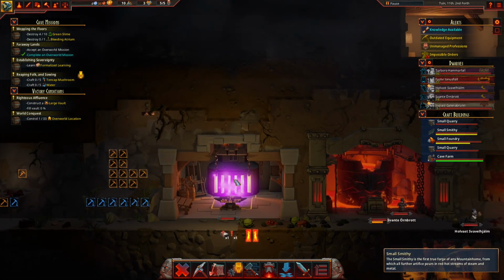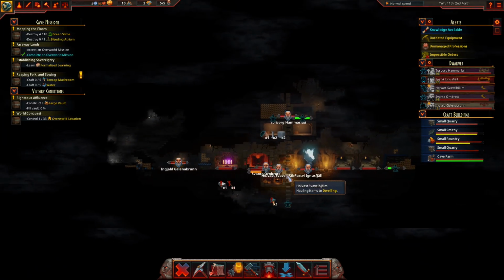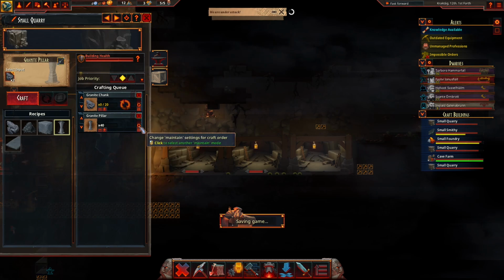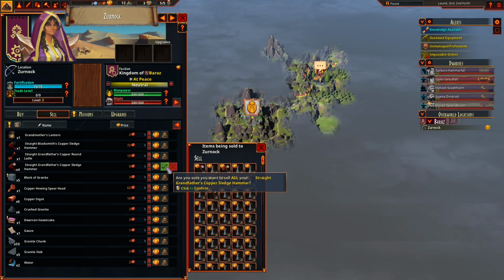HAMMERTING: BUILDING A FARM!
In this Video we continue equipping our dwarves and progress our colony.